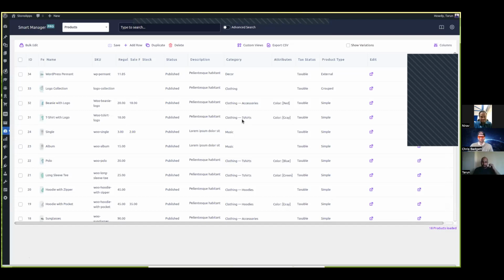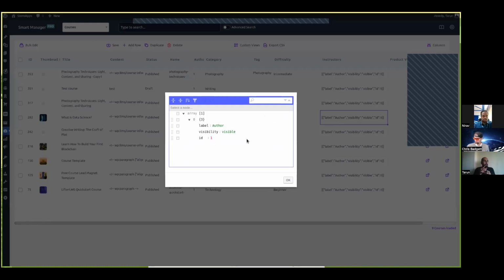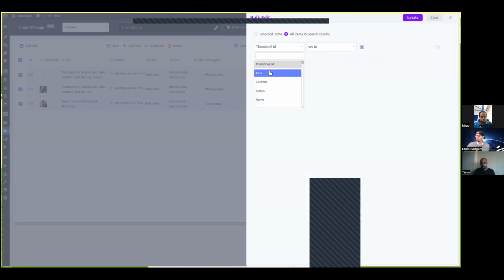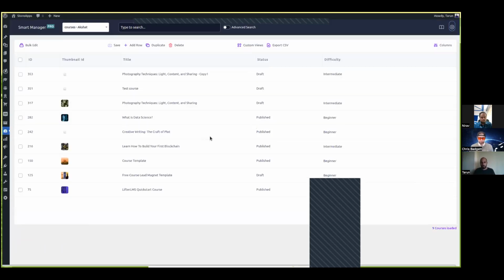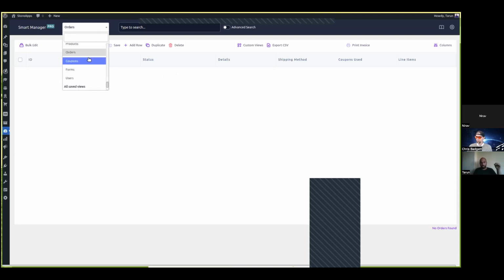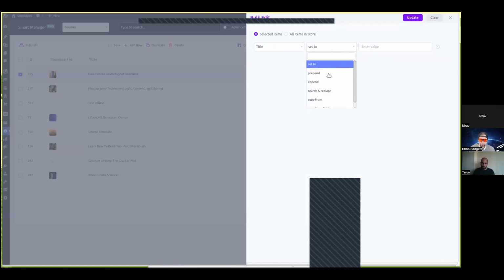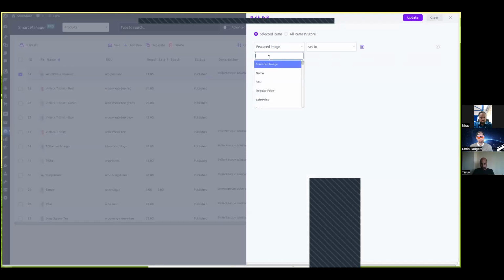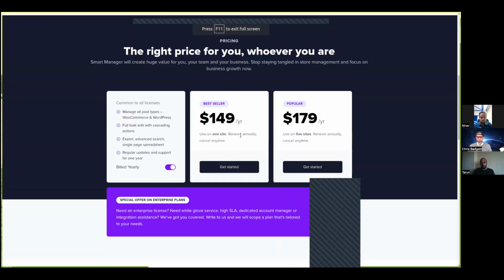How to Manage Multiple LifterLMS Courses from One Excel Like Place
Adding courses, lessons, quizzes, assignments and more...how users can manage courses and other things using an Excel-like spreadsheet quickly and easily.

Bulk editing data, applying search filters, duplicating courses, adding new courses, export data to CSV, users will learn how managing courses is fun with Smart Manager.